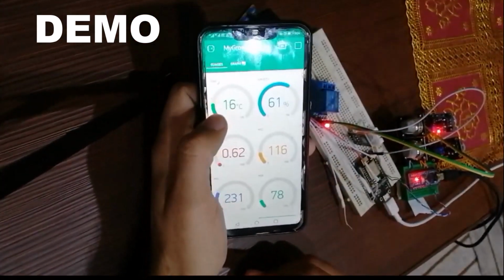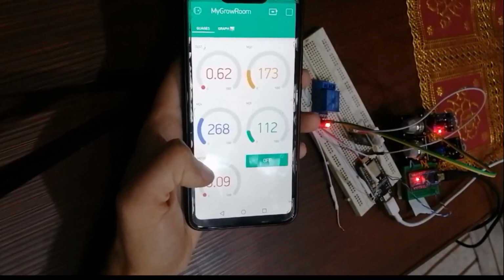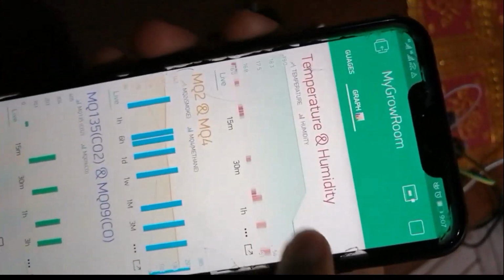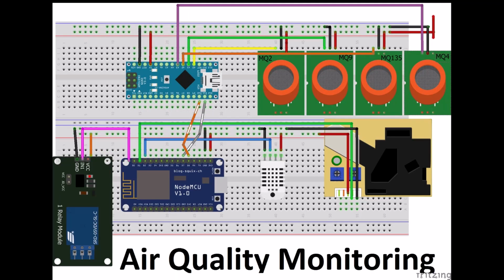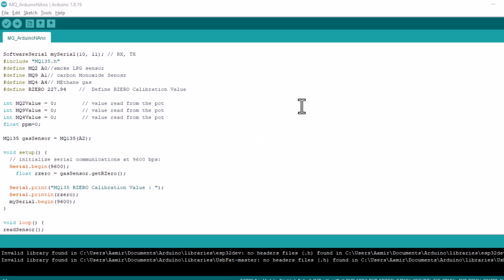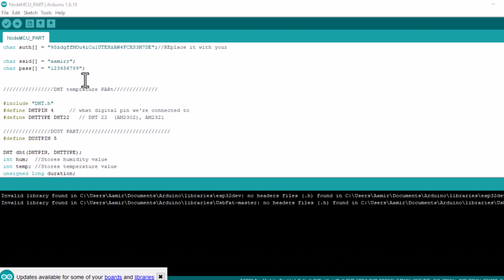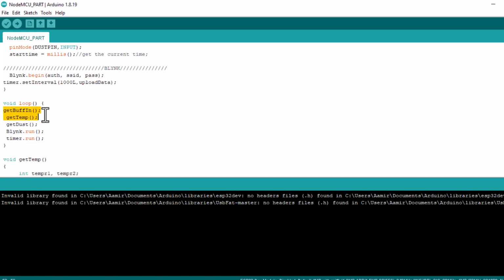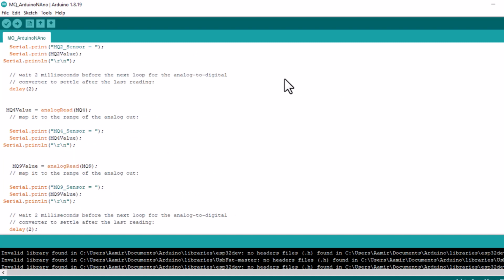Create Air Quality Monitoring System using NodeMCU|ESP8266, DHT21, Dust Sensor, MQ Sensors|| BLYNK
Air Quality Monitoring System Using NodeMCU or ESP8266, DHT21, Dust Sensor, MQ2, MQ4, MQ9, MQ135

The increasing air pollution levels have become a major concern for environmentalists and health experts. It's vital to monitor air quality to protect our health and reduce pollution levels. One of the most effective ways to monitor air quality is by using an air quality monitoring system. In this blog, we will discuss how to create an air quality monitoring system using NodeMCU or ESP8266, DHT21, Dust Sensor, MQ2, MQ4, MQ9, and MQ135 sensors.

What is NodeMCU or ESP8266?

NodeMCU or ESP8266 is a low-cost, Wi-Fi enabled microcontroller board that can be programmed with Arduino IDE. It's easy to use and can be integrated into various Internet of Things (IoT) projects. With the help of NodeMCU or ESP8266, you can build a Wi-Fi enabled air quality monitoring system that can send data to your smartphone or cloud.

What is DHT21?

DHT21 is a digital temperature and humidity sensor that can be used to measure the surrounding temperature and humidity. It's easy to use and can be connected to NodeMCU or ESP8266 through a digital pin.

What is Dust Sensor?

Dust Sensor is a sensor that can be used to measure the level of dust particles in the air. It works on the principle of light scattering and can detect dust particles as small as 0.5 microns. It can be connected to NodeMCU or ESP8266 through an analog pin.

What are MQ2, MQ4, MQ9, and MQ135 sensors?

MQ2, MQ4, MQ9, and MQ135 are gas sensors that can detect various types of gases such as smoke, carbon monoxide, methane, and nitrogen dioxide. They work on the principle of detecting the resistance changes in the sensor when the gas is present. They can be connected to NodeMCU or ESP8266 through an analog pin.

How to create an air quality monitoring system using NodeMCU or ESP8266, DHT21, Dust Sensor, MQ2, MQ4, MQ9, and MQ135?

Step 1: Set up the NodeMCU or ESP8266 board and install the required libraries.

Step 2: Connect the DHT21 sensor to NodeMCU or ESP8266 through a digital pin.

Step 3: Connect the Dust Sensor to NodeMCU or ESP8266 through an analog pin.

Step 4: Connect MQ2, MQ4, MQ9, and MQ135 sensors to NodeMCU or ESP8266 through analog pins.

Step 5: Write a code in Arduino IDE to read the data from all the sensors and send it to the cloud or your smartphone.

Step 6: Deploy the system and start monitoring the air quality.